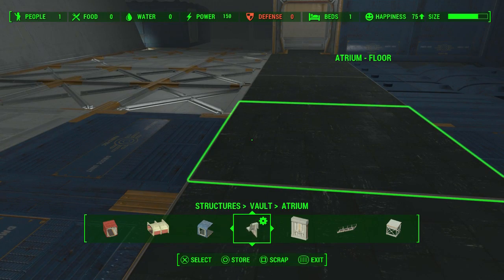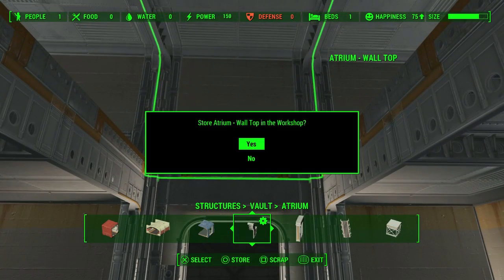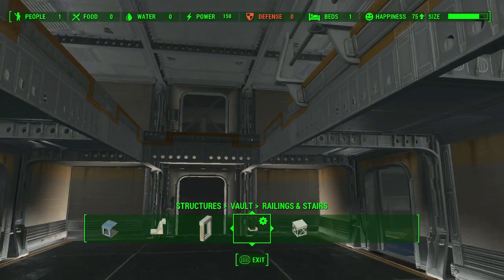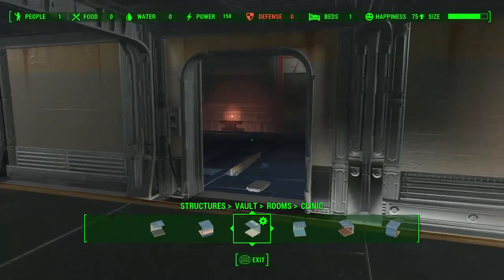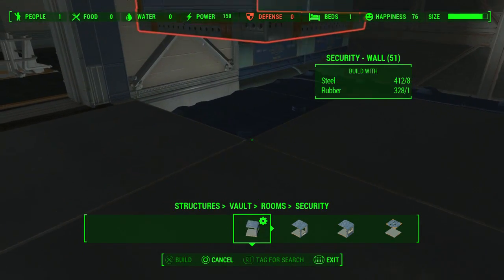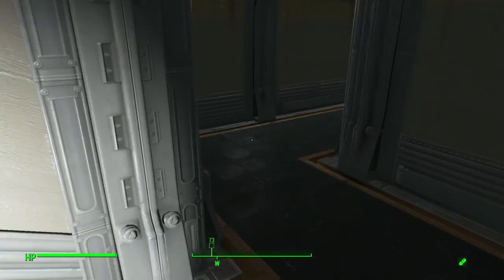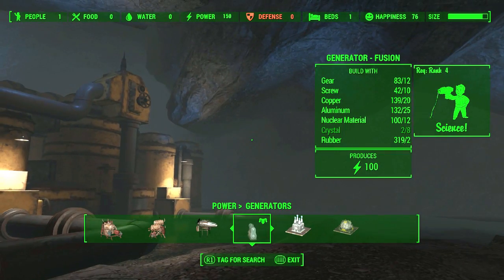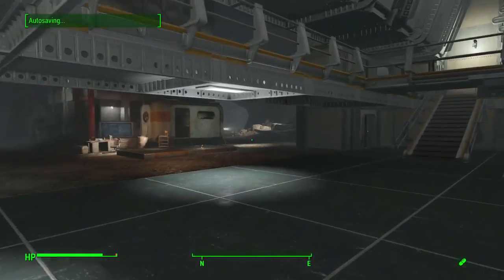Fallout 4 Let's Build: Vault 88 - Part 5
In this episode I finish building the quarters, and I also finally go kill that queen mirelurk and hook up the water pump.